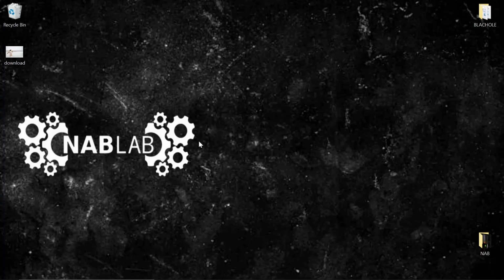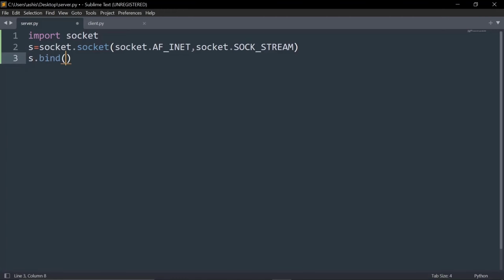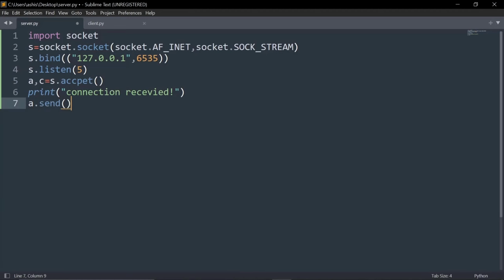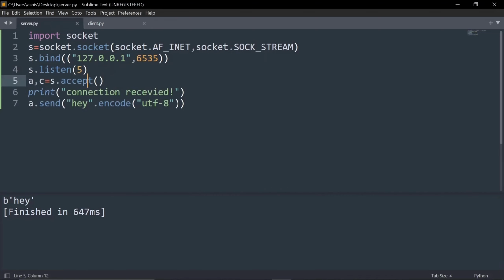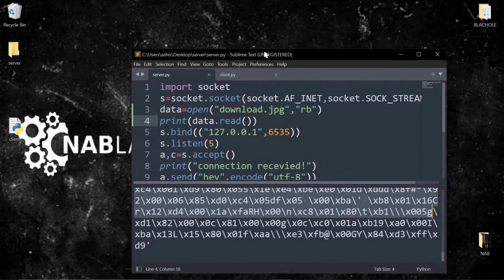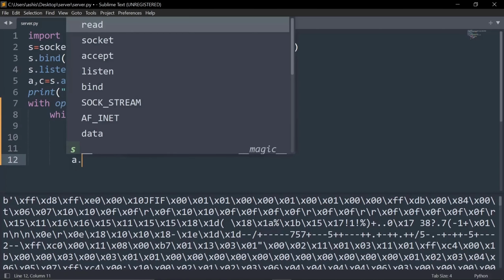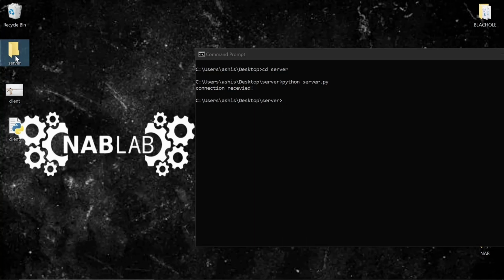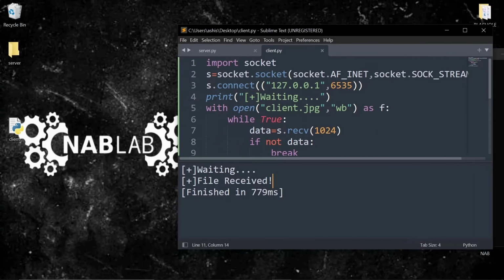How to send/recv files using socket module python3?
In This Video, we give you a walkaround through the python3-socket module and how to implement the file sending and receiving feature using the same. We will be developing the chatroom further by integrating this feature. Hope everyone liked the video!
Tell us if you were able to integrate the chatroom with this feature?

In this video we’ll walk you through:
📺sending and receiving files using python
📺python3-socket-module

👨‍💻Commands:
⭐ python3 server.py
⭐python3 client.py

📝TIMESTAMPS
Content Loading...